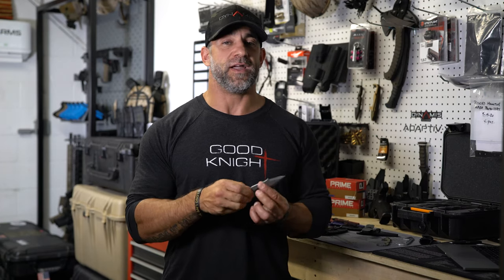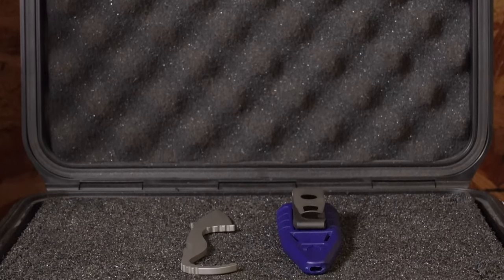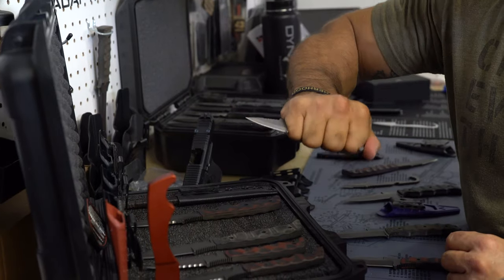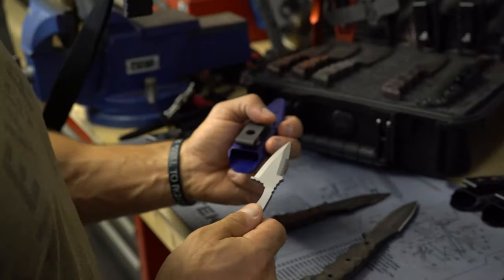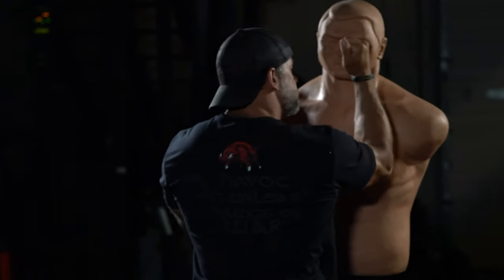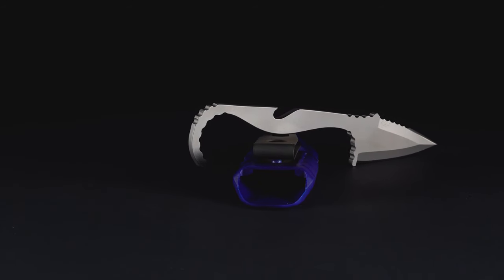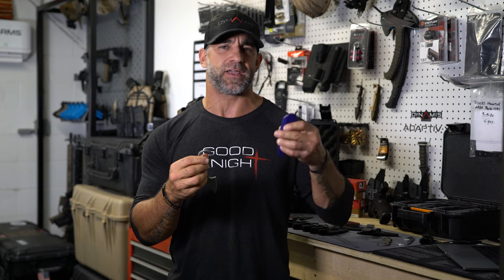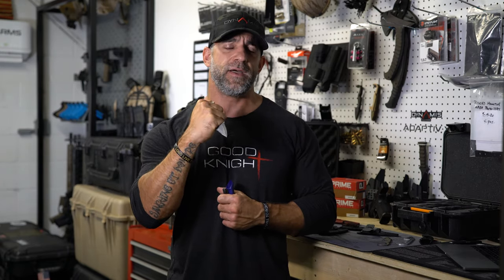The SMR Blade Explainer/Details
A blade designed and built for the active lifestyle.

The SMR Blade or "Summer" Blade is a purpose built tool that was design for carrying while wearing active clothing. It is our most compact, innovative, and concealable Blade yet. Part bottle opener, part blade, this next level of Dynamis Blade Systems was designed to meet a different need: To hide in plain site. The SMR Blade is crafted to be as minimalistic as possible and comes with a built in cover for action. It's a bottle opener when you want it to be, and a blade when you need it to be. The SMR Blade can be easily carried while wearing minimal clothing and without drawing unwanted attention. Built for the active lifestyle, we made sure to use the highest quality materials, anti-corrosive coatings, and hardened steel. It includes a special edition deep Blue IWB (in the waistband) sheath that comes equipped with a  Zero clip that is coated with a proprietary anti corrosive coating. You will not need a belt to secure this blade and sheath combo! This means it can be used with board shorts, swim wear, or yoga pants. If you spend a lot of time in and around the water, or just live an active lifestyle, here's a blade that will keep up with you.

Tier-1 Designed and 100% made in the USA